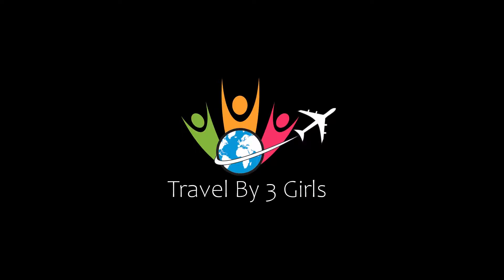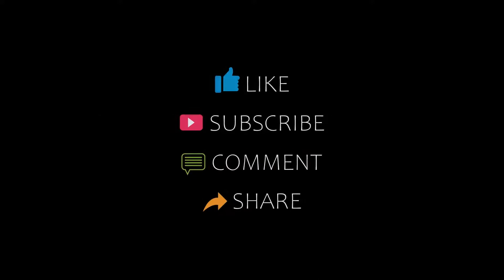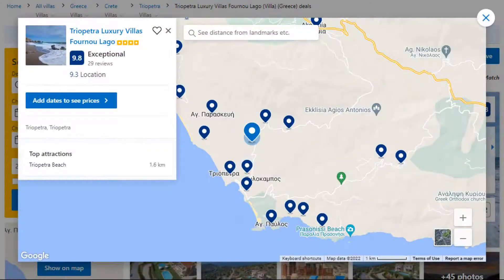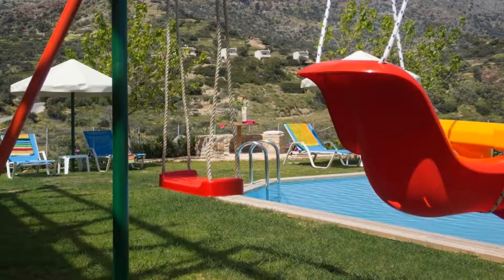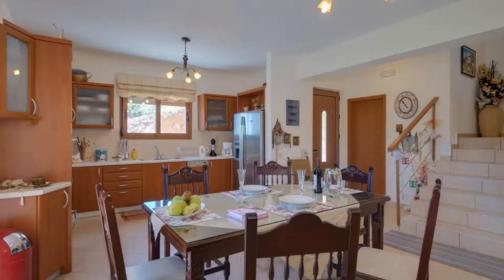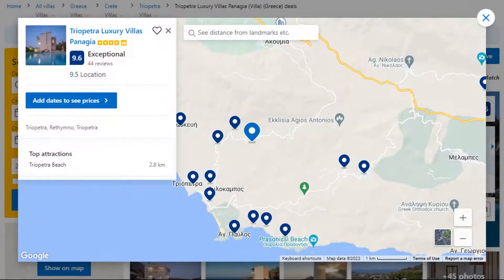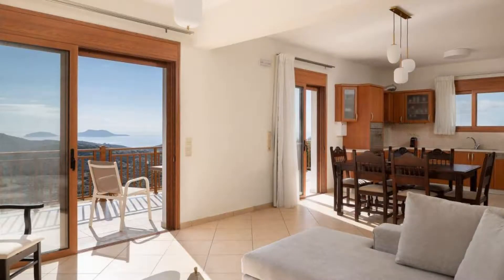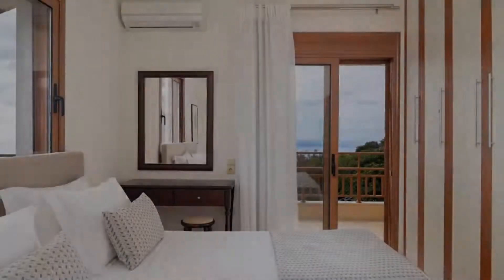Top 5 Recommended Hotels In Triopetra | Top 5 Best 4 Star Hotels In Triopetra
Queries Solved:
1) Top 5 Recommended Hotels In Triopetra
2) Top 5 Hotels In Triopetra
3) Top Five Hotels In Triopetra
4) Top 5 Romantic Hotels In Triopetra
5) 5 Best Hotels For Couples In Triopetra
6) Hotels In Triopetra
7) Best Hotels In Triopetra
8) Top 5 Luxury Hotels In Triopetra
9) Luxury Hotel In Triopetra
10) Luxury Hotels In Triopetra
11) Luxury Stay In Triopetra
12) Top 5 4 Star Hotel In Triopetra
13) Best 4 Star Hotel In Triopetra
14) 4 Star Hotel In Triopetra

Track Title: Blank Slate
Artist: VYEN